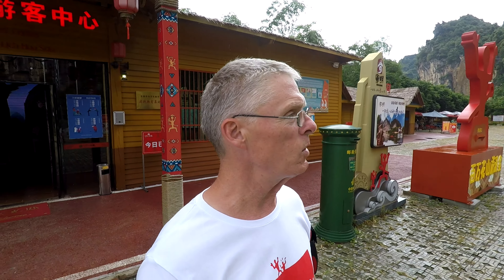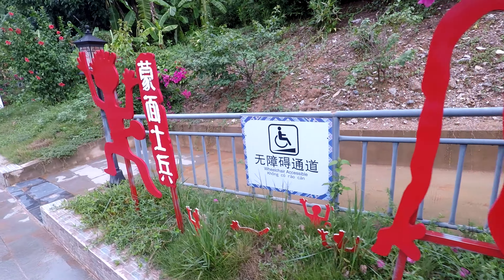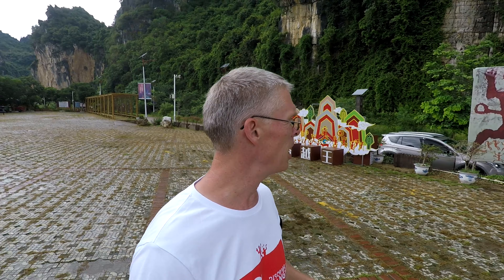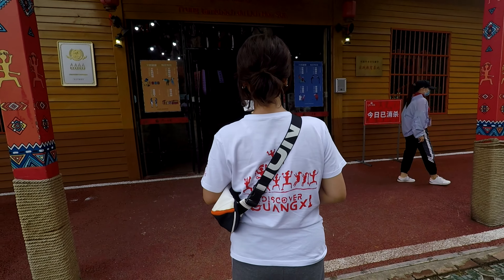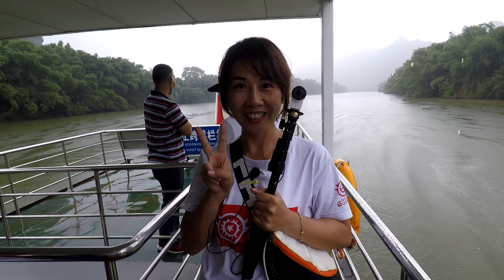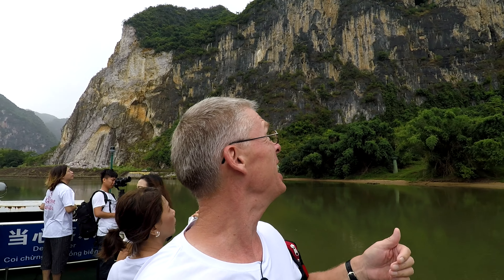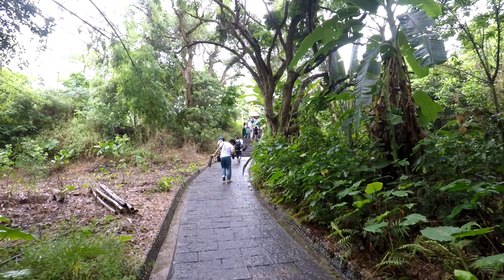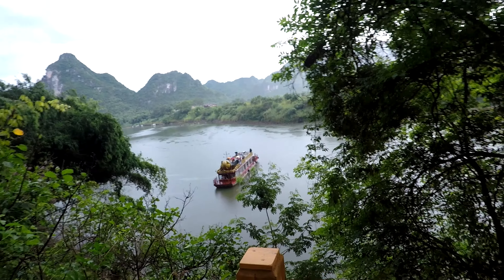CHINA'S 1000 YEAR OLD SOCIAL MEDIA? Huashan Rock Art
On this trip we are at the UNESCO site Huashan Rock Art. It is about 3 hours outside Nanning along the Vietnam border. The rock paintings are as the site officials say about 1000 years old. There are recent carbon dating that says they could be as old as 16000 years. They are about the daily lives of the people and village life as it was in ancient times along the Ming River in Guangxi Autonomous Region of China. I believe it is the social media of the day. Everyone wants to tell their story and back then painting it on a mountain was the same as entering it on your Huawei Cell phone.